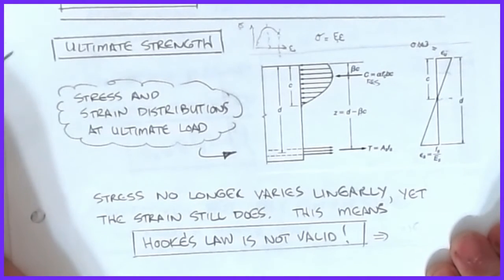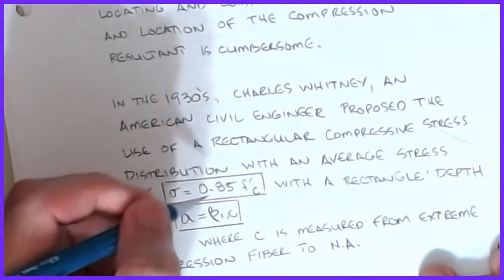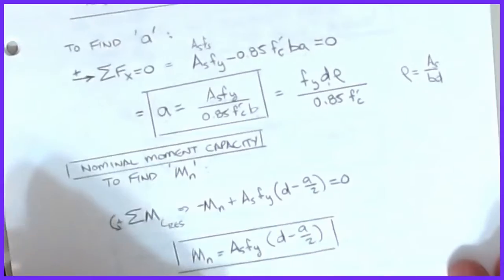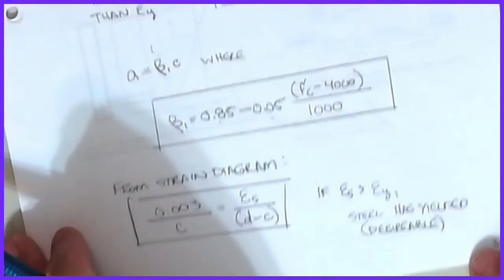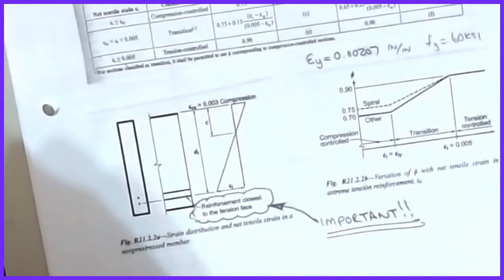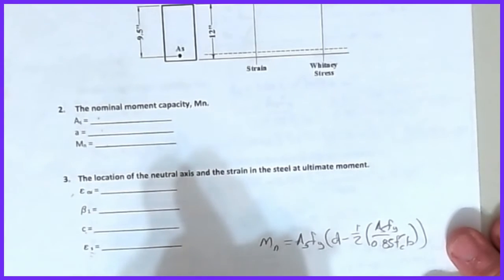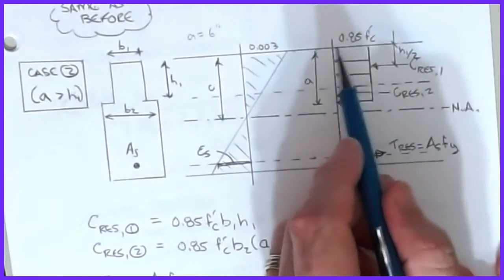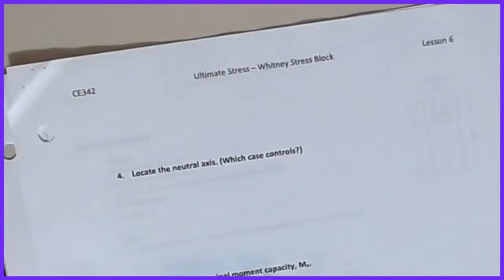006 CE342 Concrete Design - Ultimate Strength and The Whitney Stress Block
This video outlines the method known as the Whitney Stress Block for determining the ultimate strength of SRR flexural members.